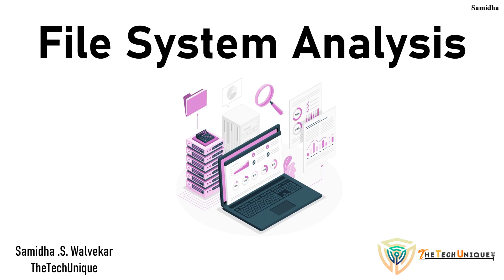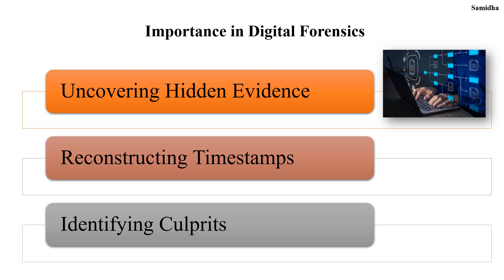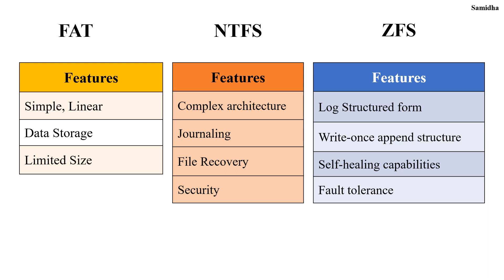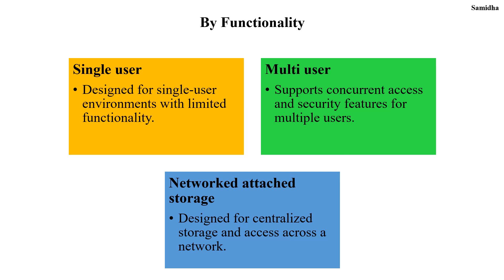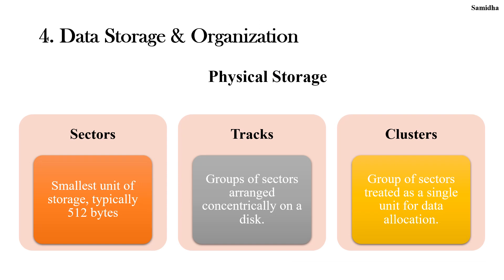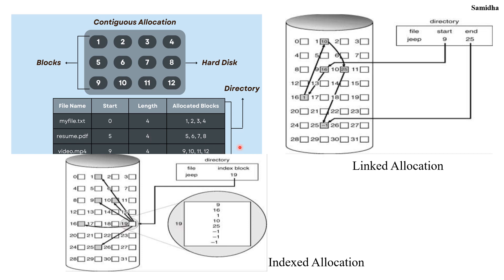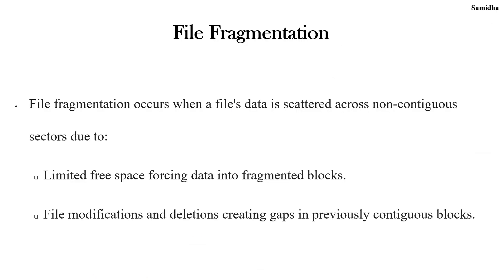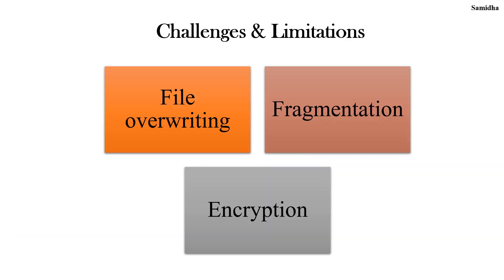Module 2 : Part 2 File System Analysis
🔥 TheTechUnique Cyber Security & Ethical Hacking Course 🔥

🏛 Duration: 6 Months
🔰 Tools: 250+ Premium Paid Softwares & Tools
🧪 Labs: 20+ Practical Hacking Labs
📝 Assignments: 20+
📜 Certificate: Hard Copy
💼 Opportunities: Job or Freelance Work with Earning
🌟 Internships: Available
🗣 Languages: Hindi & English

🔥Each and every live class recording available & Pre Recorded sessions Available
📞 Call & Chat Support & Mentor Ship Support 🎧
🛠 Projects: 1 Live Project Working & 1-5 for Practice

Course Price Details
💰 Price: ₹6999 (Including GST)

🧑‍🏫 Live Class Trainer Name: Gaurav Kumar, Rohit Raj, Anand Kumar

In India Average Salary of Ethical Hackers Earn 3 to 5 lakhs per year

Thetechunique is India’s leading CyberTech company registered under Govt. Of India & is ISO 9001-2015 Certified. It is founded in 2019 by Gaurav Kumar[ CEH ]. He is also CEO of this company. Thetechunique Academy provides industry level online trainings related to Cyber Security & Other Technologies.